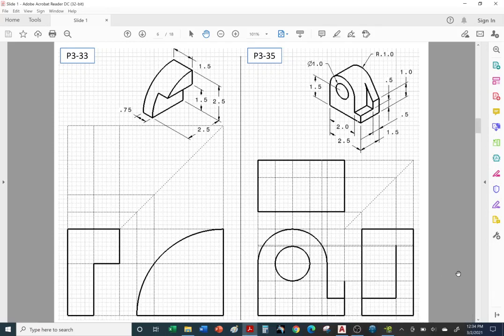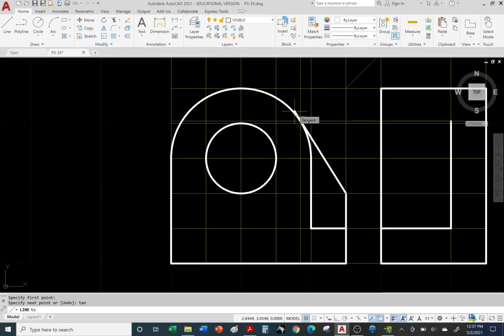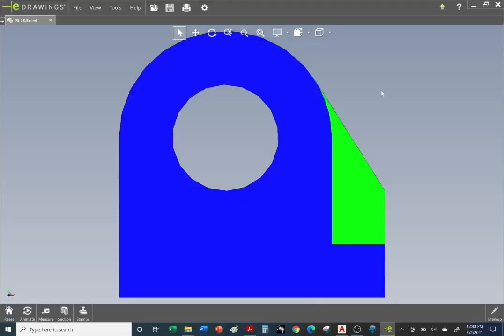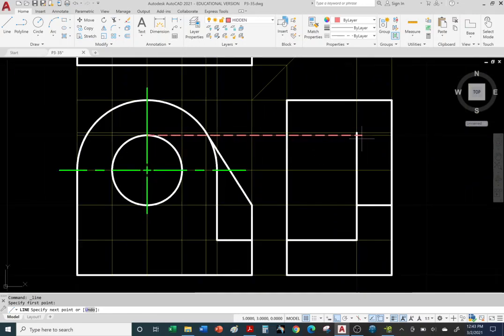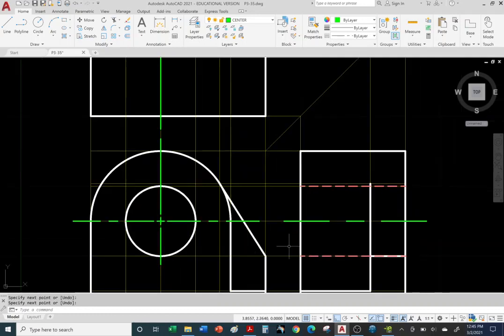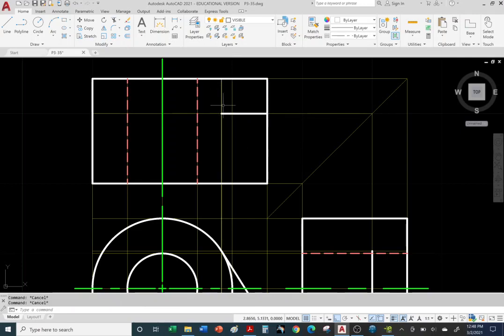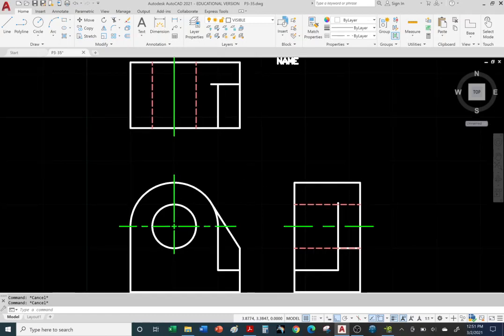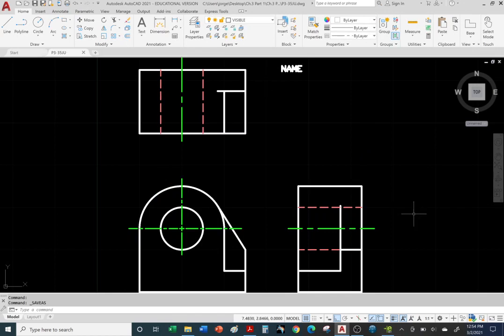Problem 3 35